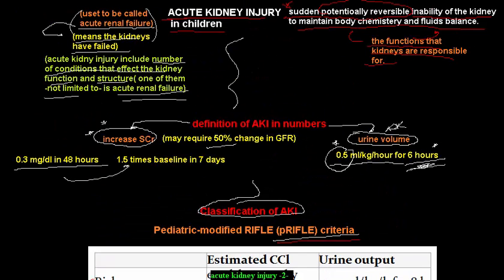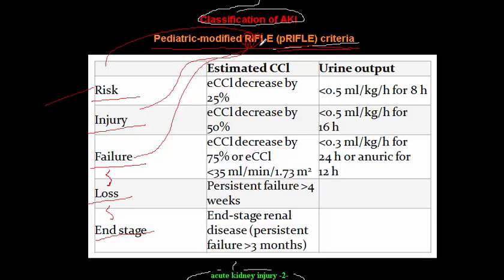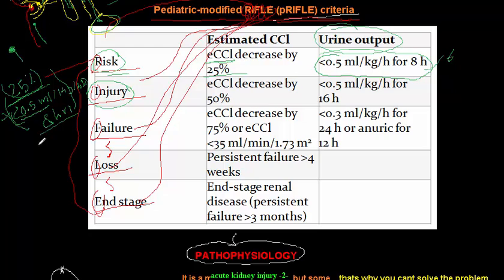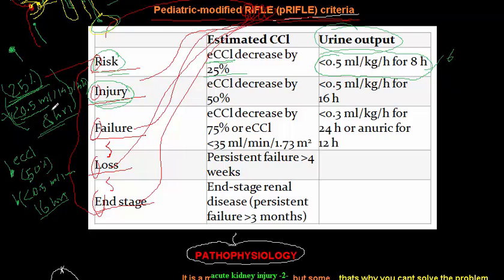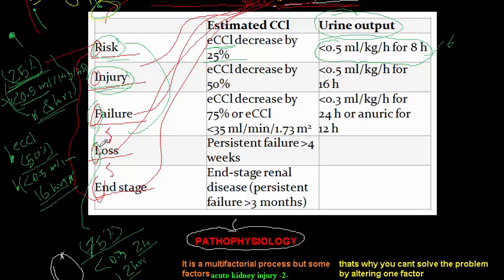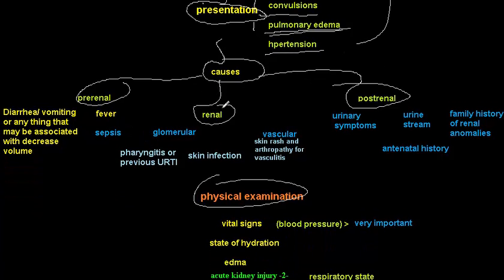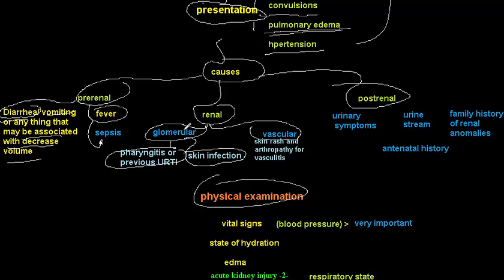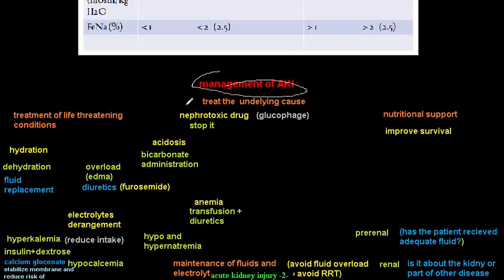acute kidney injury -2- (Pediatrics RIFLE, approach)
Pediatrics RIFLE, approach)